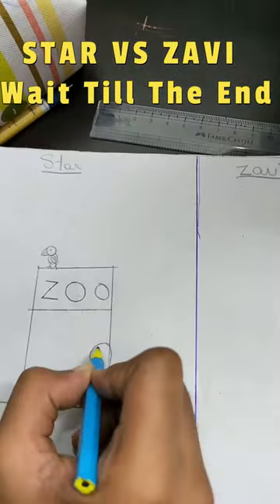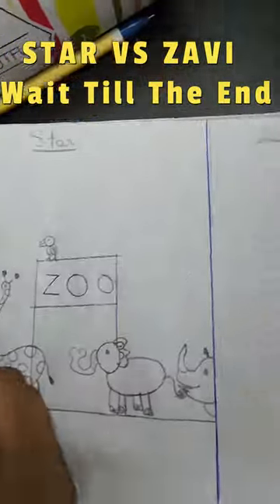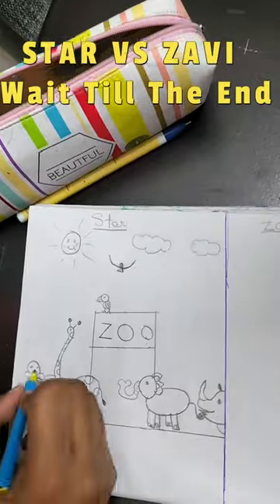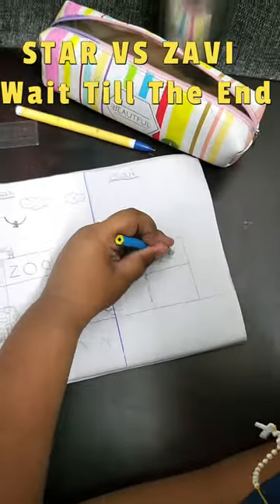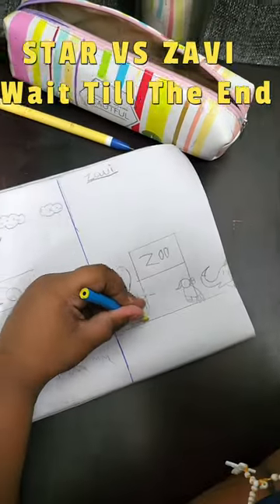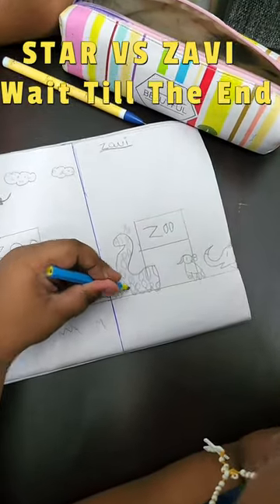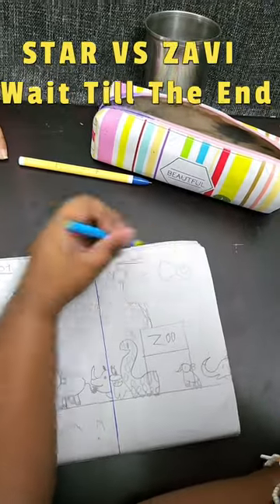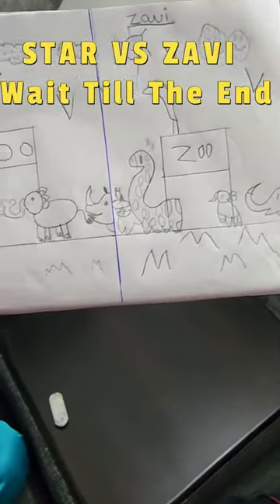Mini Vlog-Star Challenged Her Brother In Drawing Competition ✏️🤩 Creative Art